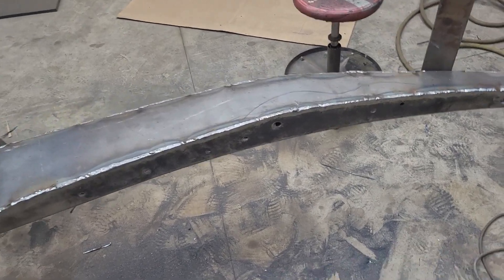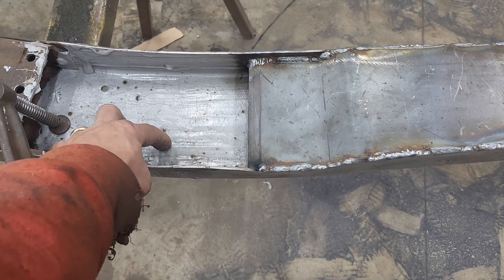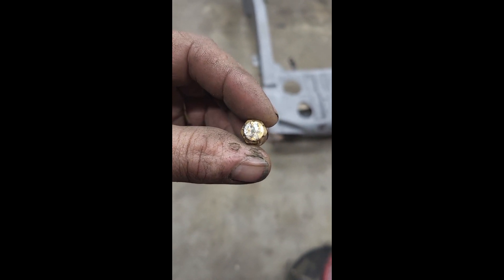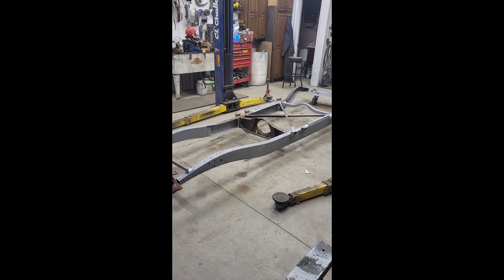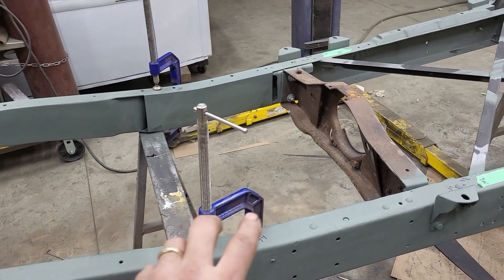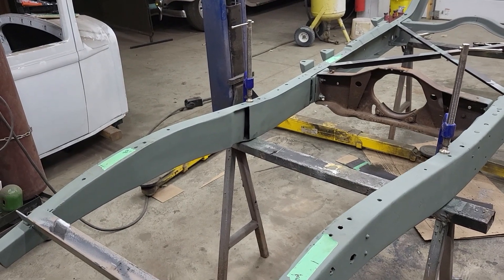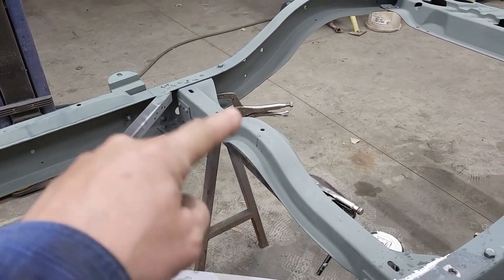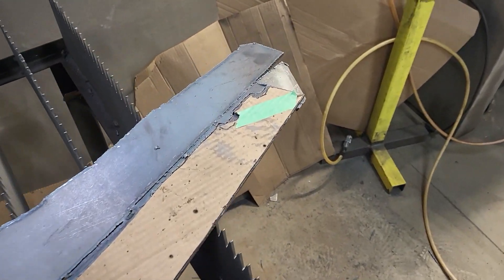Episode 15 Frame Boxing and Welding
Starting the frame boxing, coating and sand blasting.  Starting the discussion on the suspension plan and the x-member for the center section.